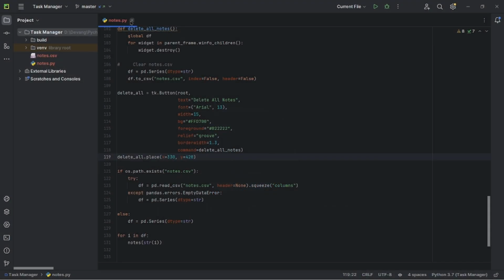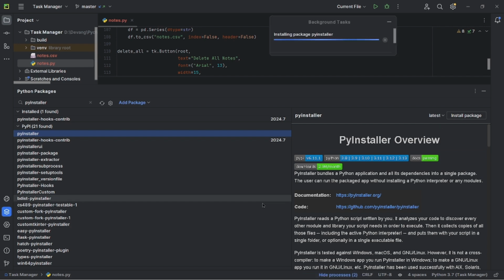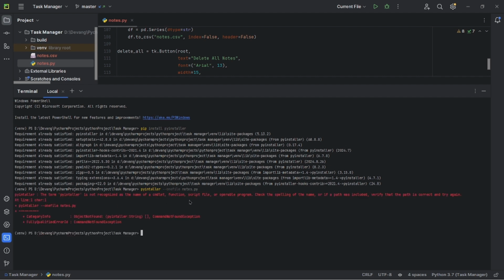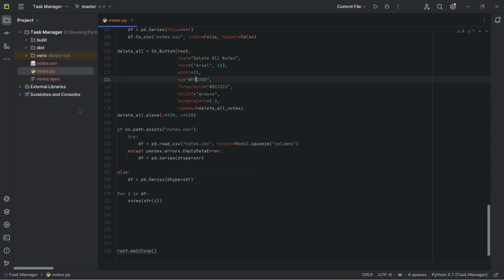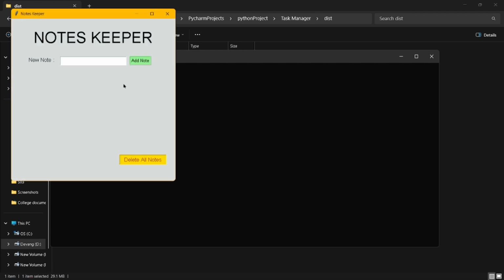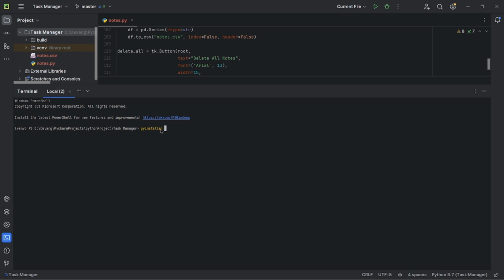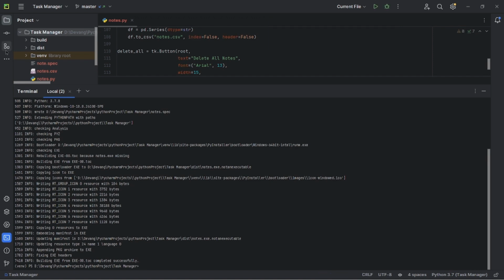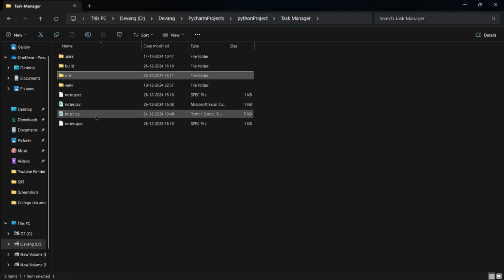How to convert Python programs to Executable file?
Learn how to convert your Python programs into executable files in this detailed tutorial! We'll guide you step-by-step through the process of creating .exe files from your Python scripts using PyInstaller. Perfect for making your Python apps easily distributable!